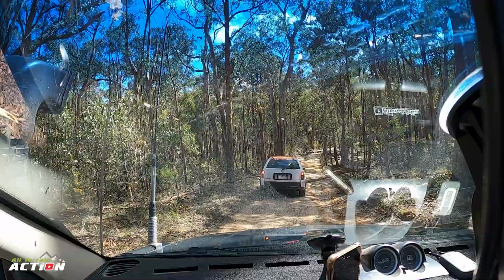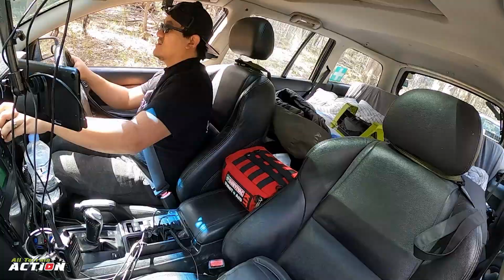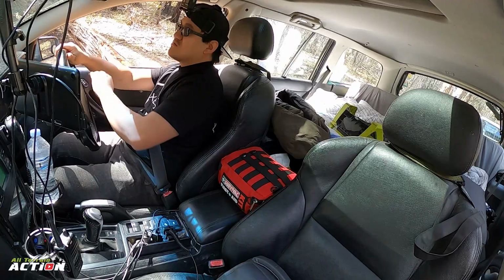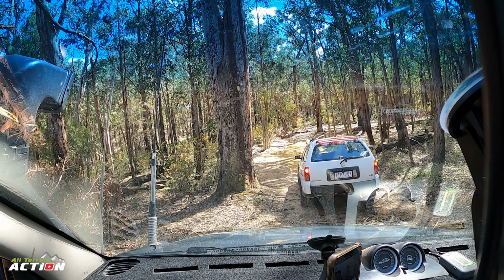4WD Diggers Track Lerderderg State Forest Adventure 1 Hour From Melbourne 4x4 Holden Adventra Part 2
After arriving at Lerderderg State Forest which is only about 1 Hour From Melbourne we settle at camp at Lerderderg Campground in Part 1, the following morning we prepared for our day for 4wding and action finding adventure seeing who we can draw attention from and what tracks we can tackle in the Adventra's. We begin the day on Diggers Track and soon discover things are getting interesting.

Vehicles on this trip are Holden Adventra's, Toyota 90 Series Prado, Toyota 78 Series Troopcarrier and Nissan Juke with Teardrop Camper (left back at camp on 4wd days).

If you own a Holden Adventra or Holden Crewman Cross you must join it is the best community in AU & NZ for these vehicles.